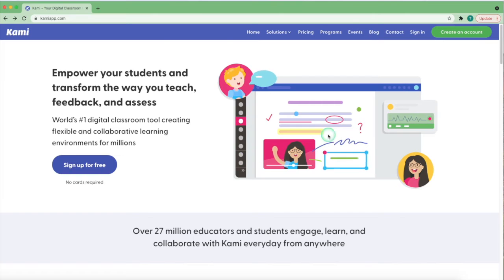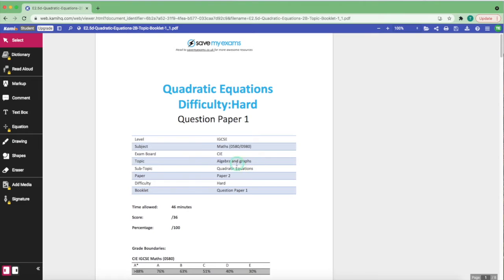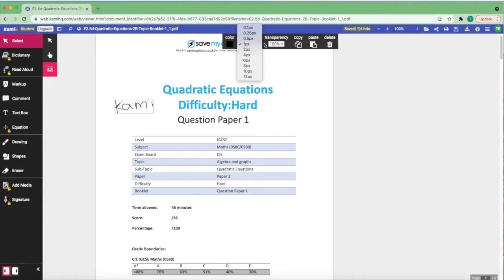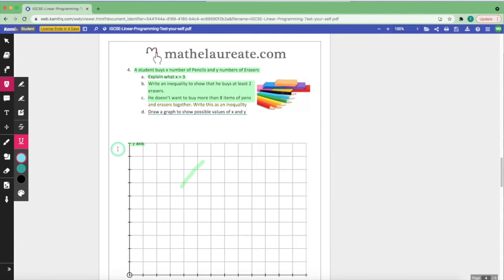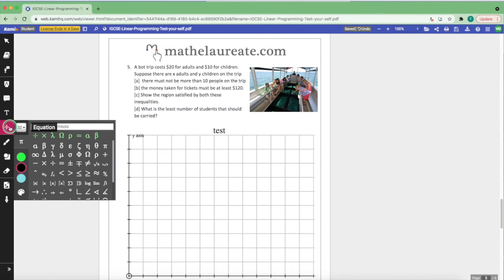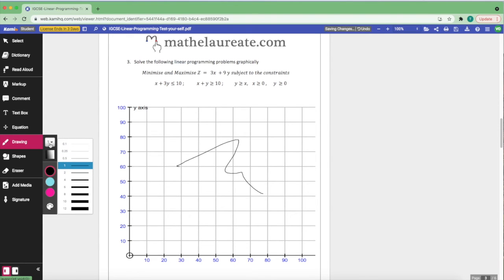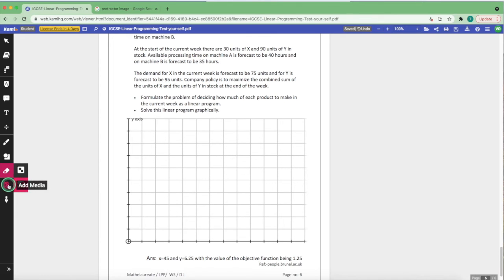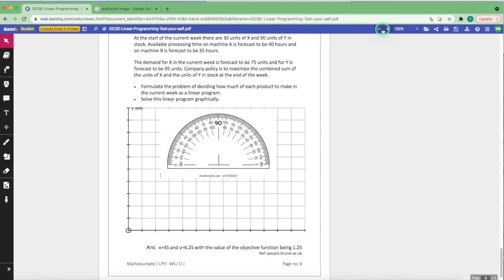Kami Tutorial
Kami is an online PDF annotation software for teachers, students, or anyone that works with PDF documents. We hope you enjoy today's video!

TIMESTAMPS:
00:28 - Logging in to Kami
00:45 - Selecting a document
01:32 - Annotation Tools
03:12 - Markup
05:13 - Geometry Tools
05:55 - Adding Media